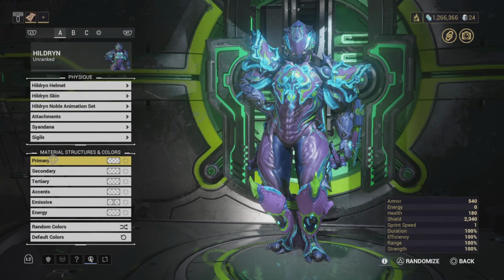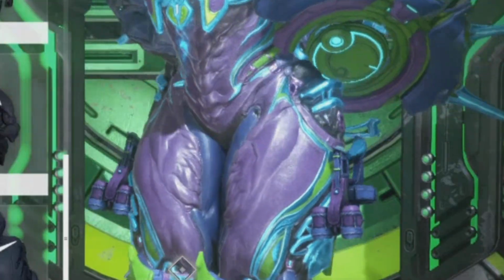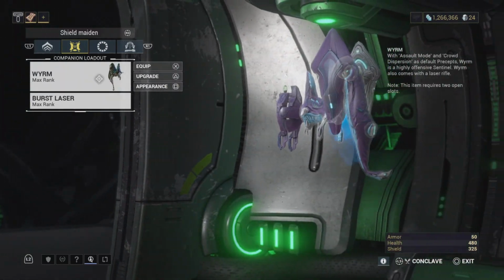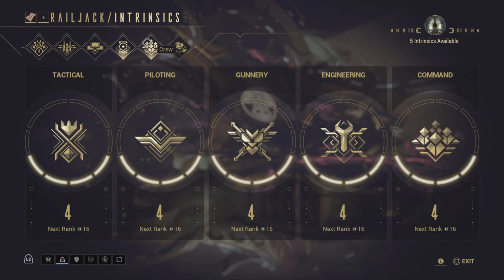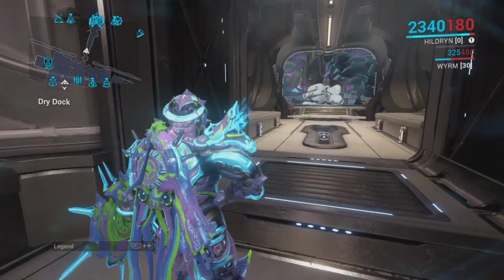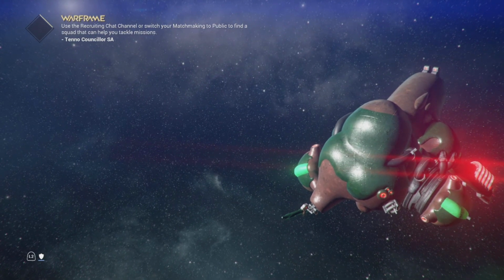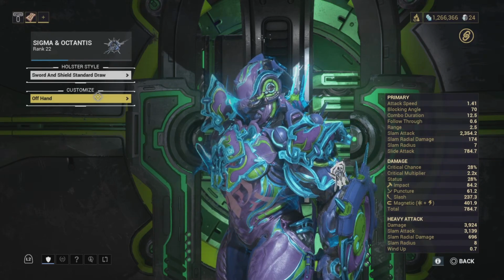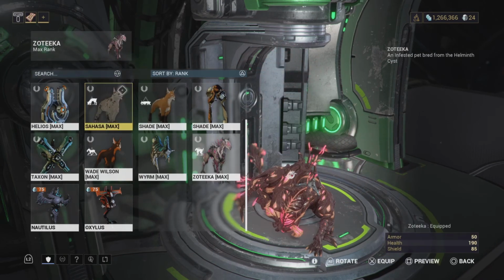How customizable is Warframe???